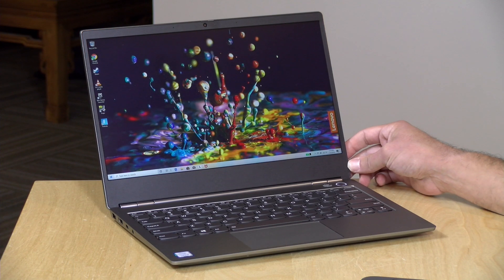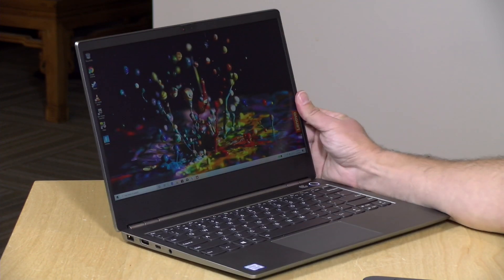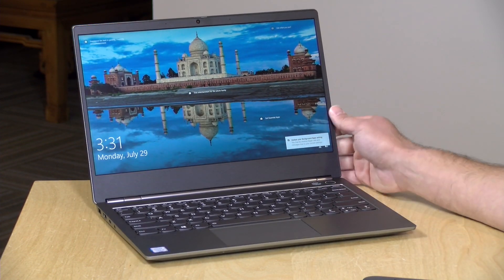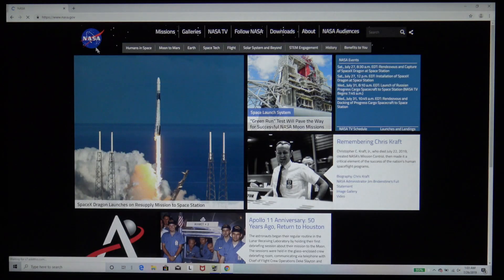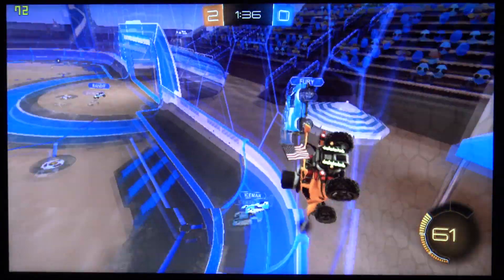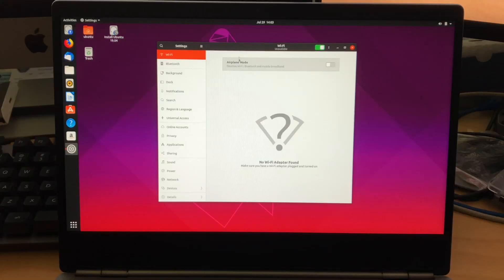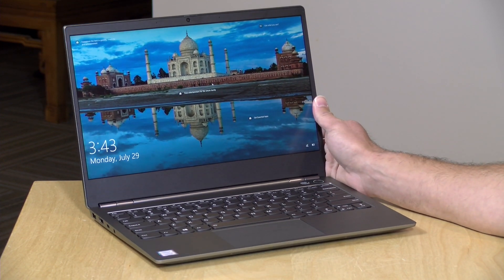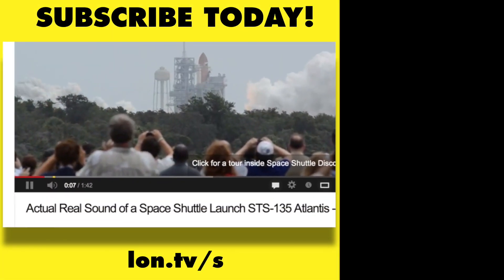Lenovo Thinkbook 13s Review - Small Lightweight Ultrabook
VIDEO INDEX:
0:00 - Intro
00:40 - Hardware Overview
00:49 - Price
01:02 - Display
01:23 - Processor
01:28 - RAM
01:45 - Storage
01:53 - Build Quality
01:57 - Weight
02:03 - Screen Tilt
02:14 - Ports
03:39 - Webcam Shutter
03:57 - Battery Life
04:23 - Performance: Web Browsing
04:44 - Performance: YouTube
05:00 - Performance: Speedometer Test
05:20 - Gaming: Fortnite
05:46 - Gaming: Half Life 2
06:02 - Gaming: Rocket League
06:24 - Performance: 3dMark Cloudgate Benchmark Test
06:47 - Performance: 3dMark Stress Test
07:07 - Fan
07:50 - Performance: Kodi and HEVC video
08:15 - Performance: Linux
08:53 - Conclusion